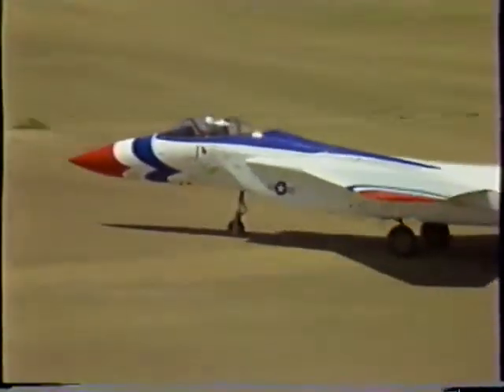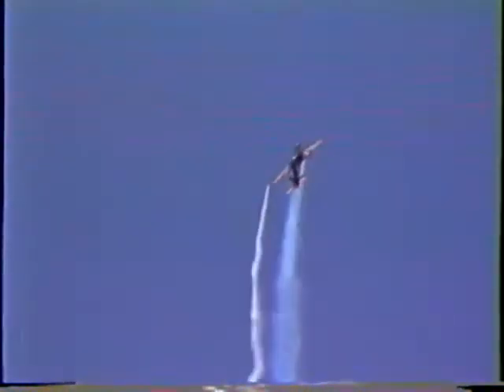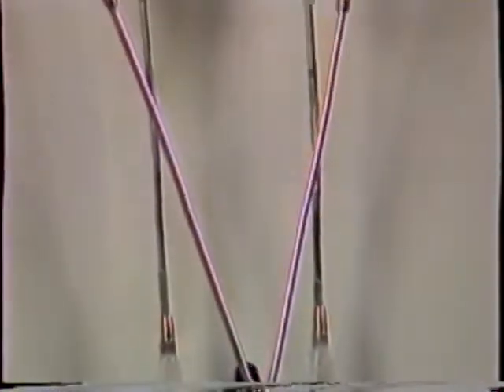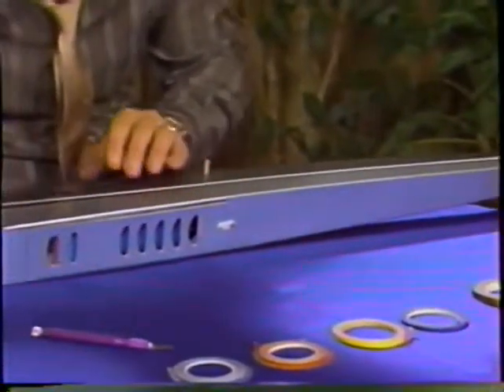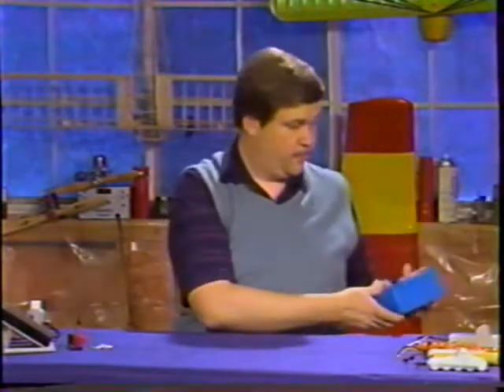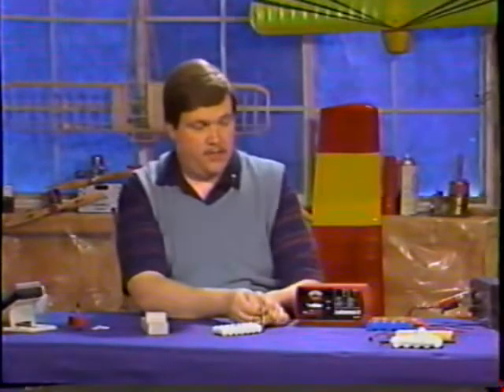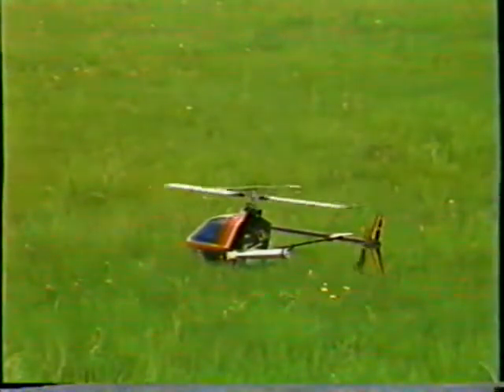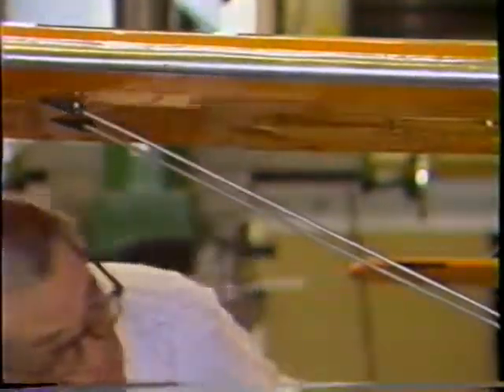RC Video Magazine Episode 9 1987